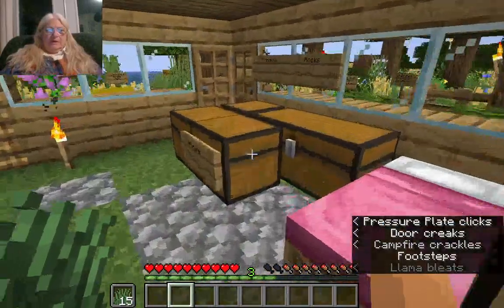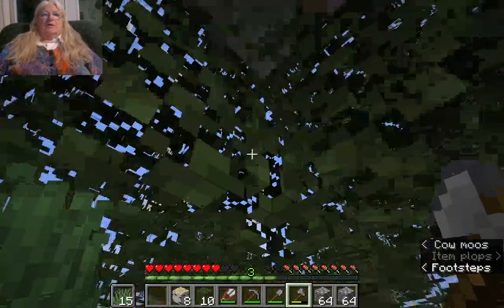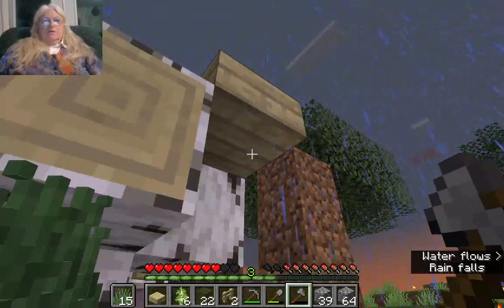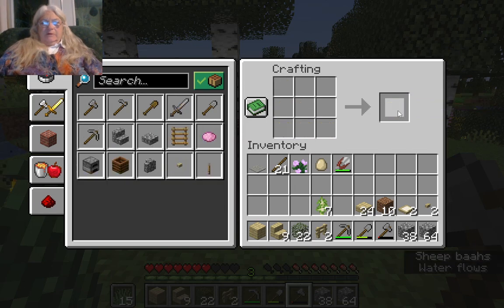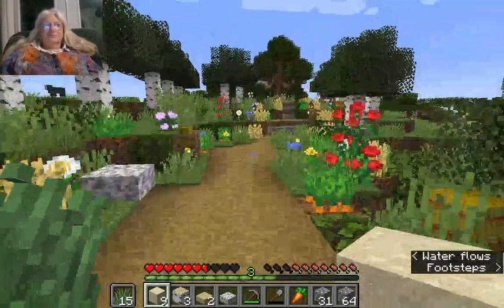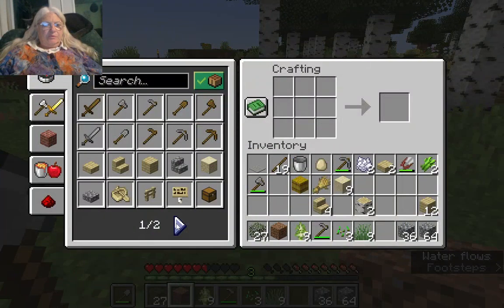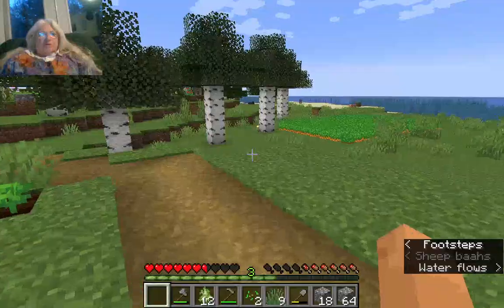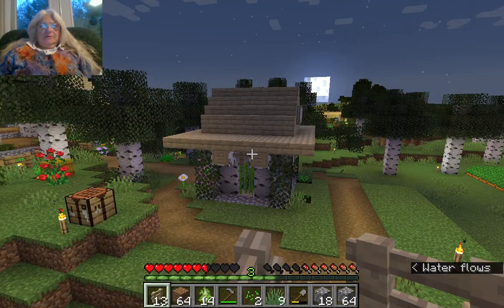53 Minecraft life with Nancy Today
Chilling with Grandma while it's Wintertime in Ontario, Canada